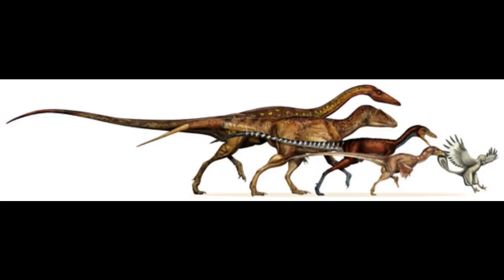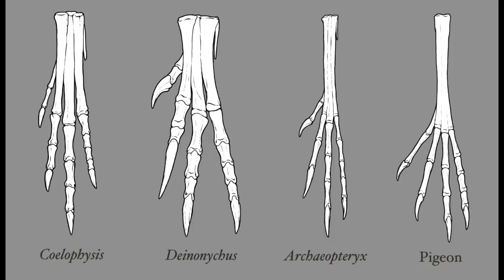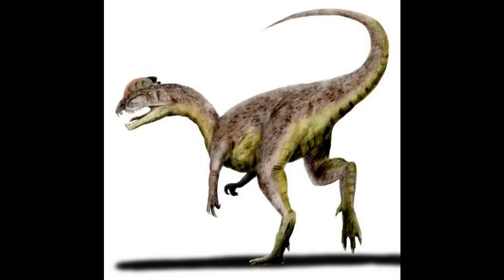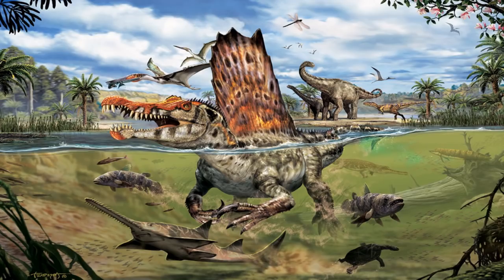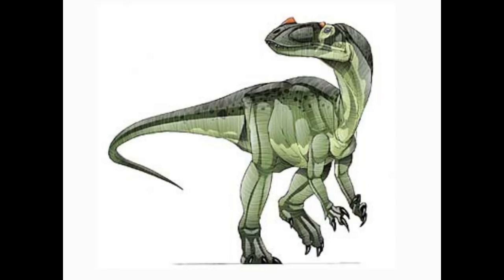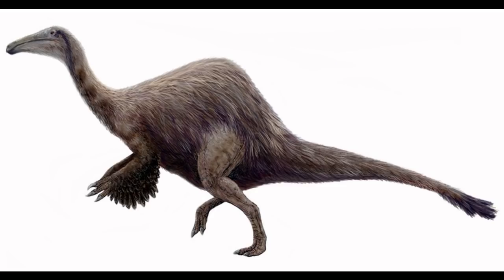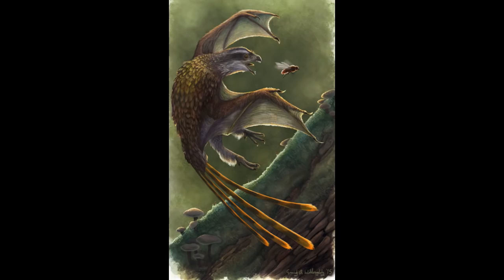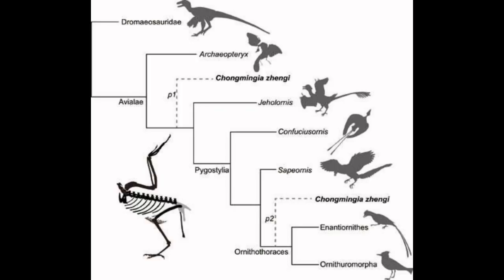Theropoda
The evolution of theropods. I apologize that some words are a bit cut off; the software I previously used isn’t working, so I’m trying out a new program. All pictures are from Google.
“The presence of a furcula in tyrannosaurid theropods, and its phylogenetic and functional implications”
“A buoyancy, balance and stability challenge to the hypothesis of a semi-aquatic Spinosaurus Stromer, 1915 (Dinosauria: Theropoda)”
“The first definitive carcharodontosaurid (Dinosauria: Theropoda) from Asia and the delayed ascent of tyrannosaurids”
The Tyrannosaur Chronicles: The Biology of the Tyrant Dinosaurs